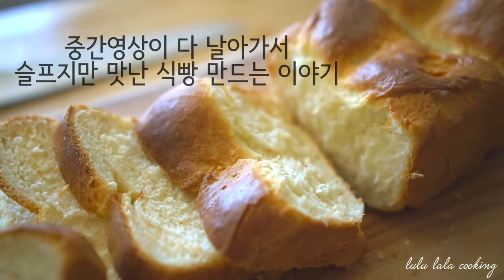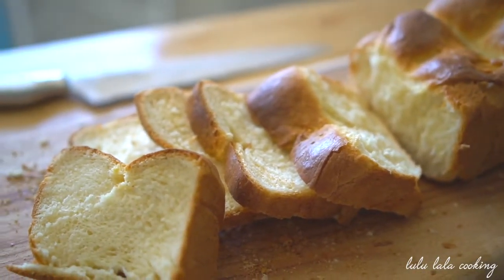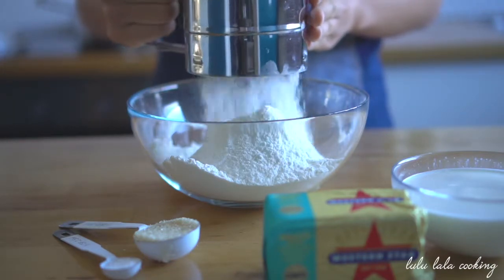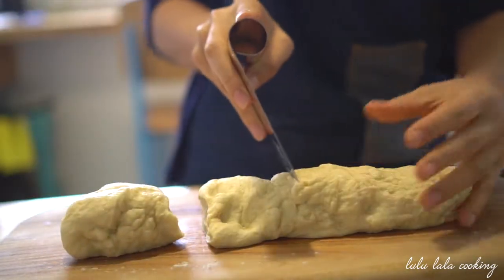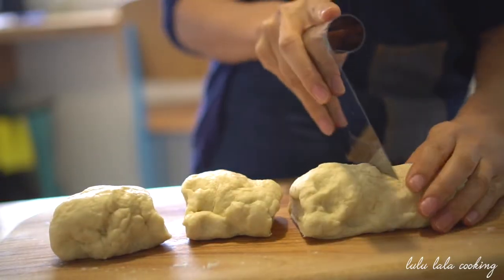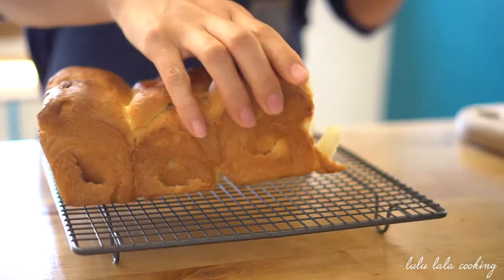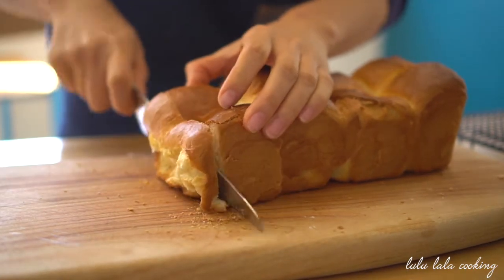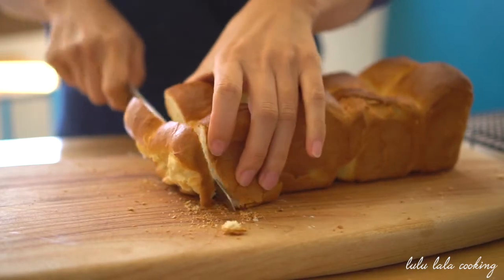우유와 버터가 들어간 맛있는 식빵 만들기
누구나 좋아할 보드랍고 촉촉한 식빵만들기
갓 만들어 먹으면 아무것도 필요 없이 너무 맛나답니다.

- 1인 또는 2인분 인원수가 많을경우 늘려 주세요-

강력분 또는 중력분 300그램 (전 강력분은 소화가 잘 안되어 중력분을 이용합니다)
물 또는 우유 200ml 또는 200g
물을 쓸경우는 분유 2 큰술
버터 30~40그램 (전 버터 향을 좋아해서 좀 많이 넣어요)
설탕 30g (1큰술)
소금 5g( 1 티스푼 조금 안되게)
드라이 이스트 5g